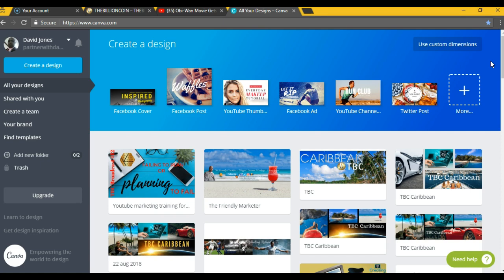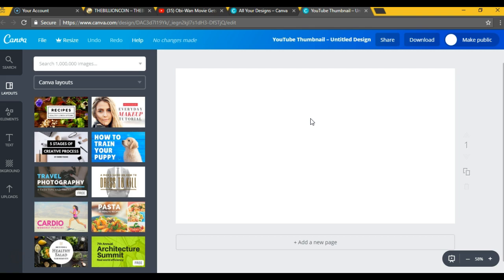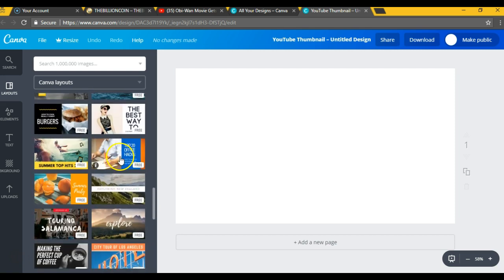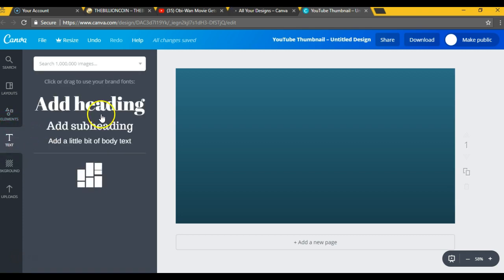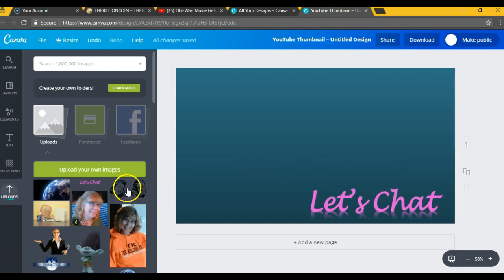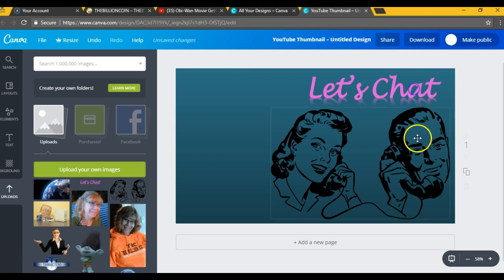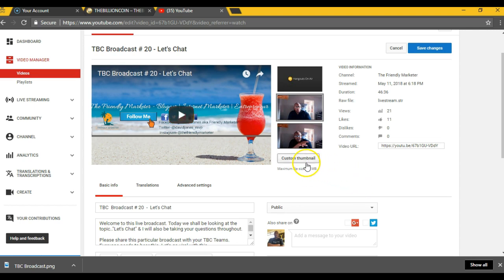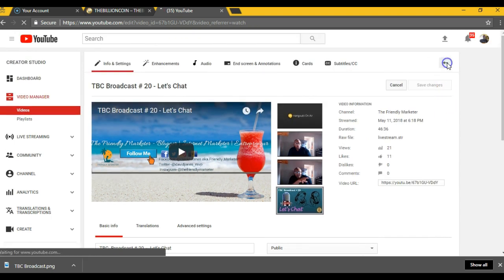The Billion Coin (TBC) Academy V.14 - How To Create A Thumbnail For Your YouTube Video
The Billion Coin (TBC) Academy V.14
How To Create A Thumbnail For Your YouTube Video

In this video tutorial I share with you How To Create a Thumbnail For Your YouTube Video. I use Canva.com and they offer a free service where you can still create some awesome thumbnails.

is the place to go create your thumbnails.

The Intro and Outro for this video was created using Viddyoze.

The Billion Coin has recently moved to the Gold Standard as a means of determining the value of the coin instead of valuing our Coins in Euro!

Please Stay up to date with our Blog as this is the Go To Place to get your Questions Answered.

To become a member of The TBC Community, first Register @

If you want to know how to do a YouTube Live, then watch this video